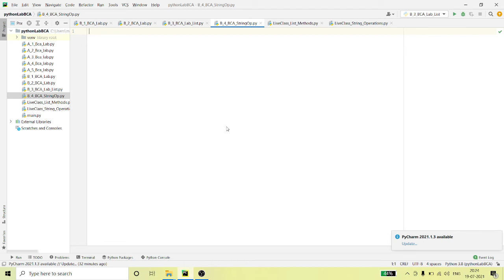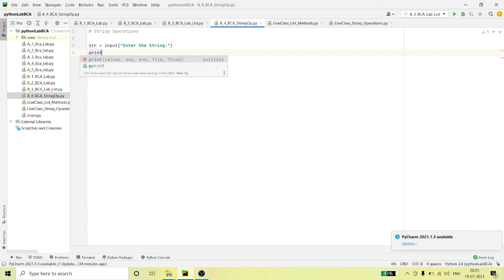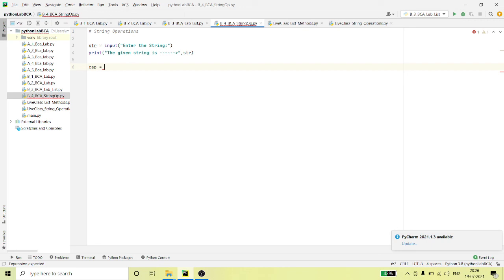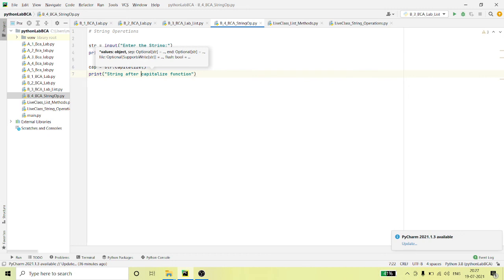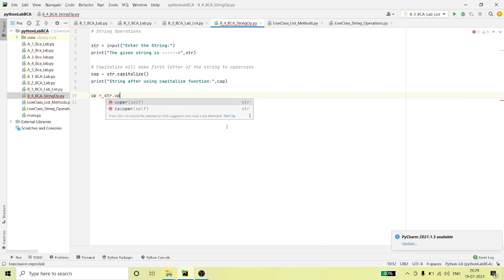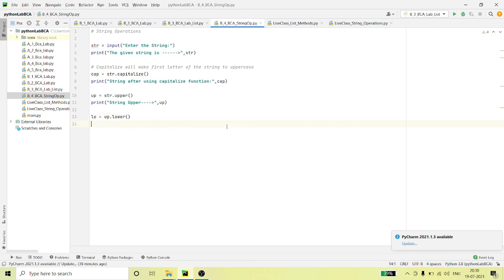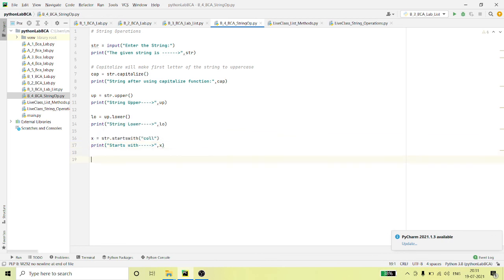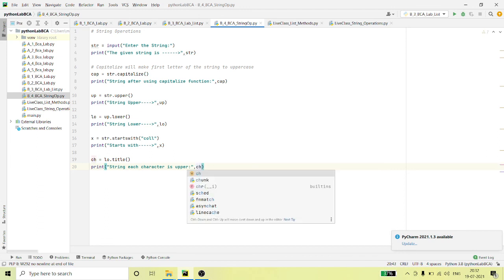BCA | PYTHON LAB | PART B | PROGRAM 4 | STRING OPERATIONS